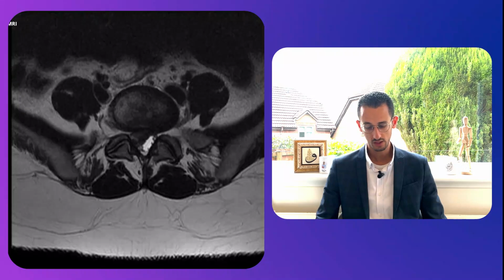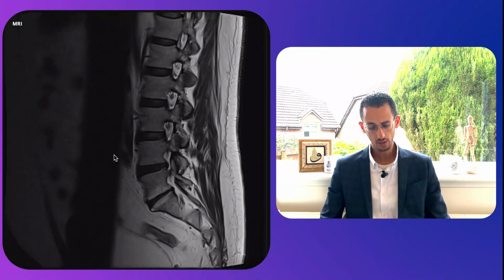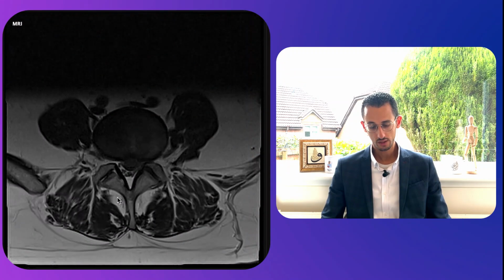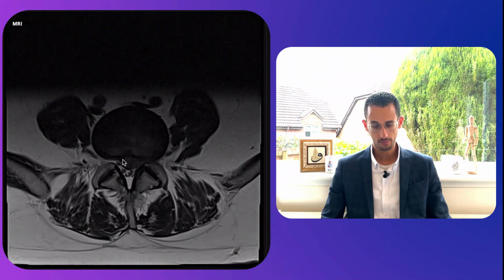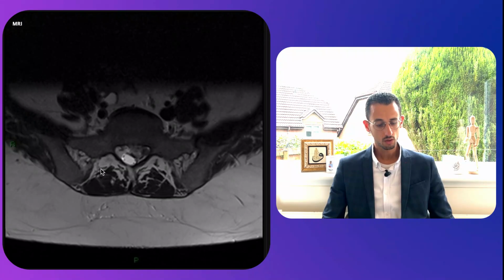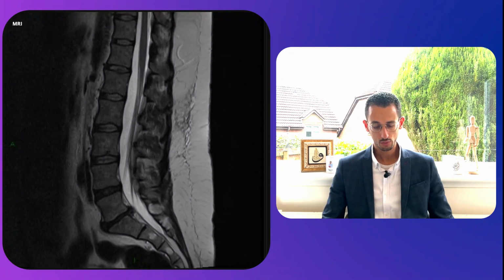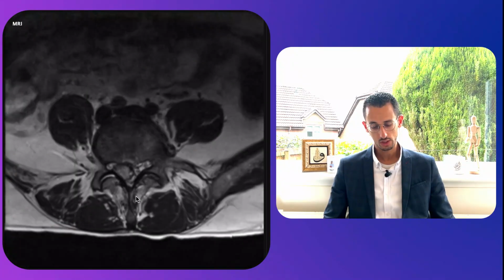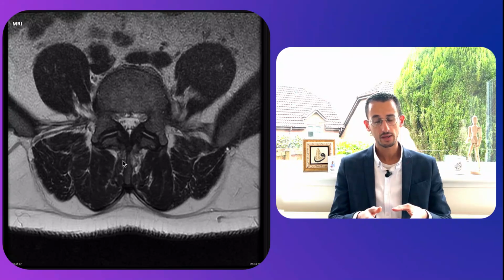How to Simply Identify Lumbar Disc Prolapse on MRI Scan?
This video is explain how to read an MRI scan of the lumbar spine with disc prolapse

In this video we’ll walk you through:

- How to identify lumbar disc prolapse/disc herniation
- Discuss few cases of different types of disc prolapse
- Caudal and cranial migration of disc prolapse
- Central, paracentral and lateral disc prolapse
- How to identify nerve root compression
- Which nerve root is being affected?
- Systematic approach to read the MRI scan

Our channel is all about the brain, spine & beyond.

**Follow us on different social channels for more educational content:**